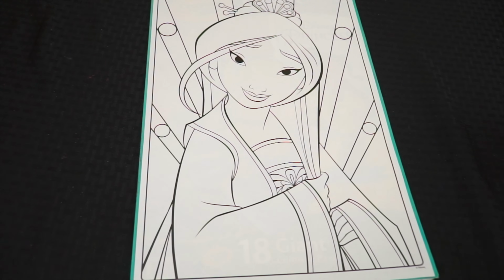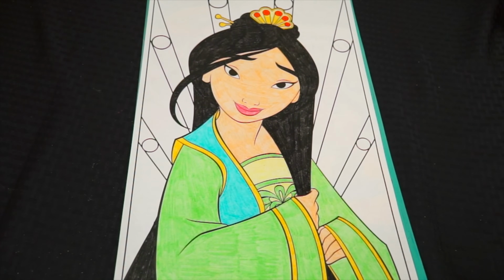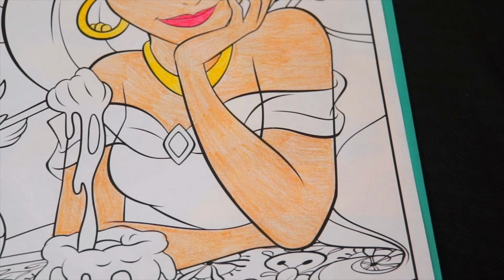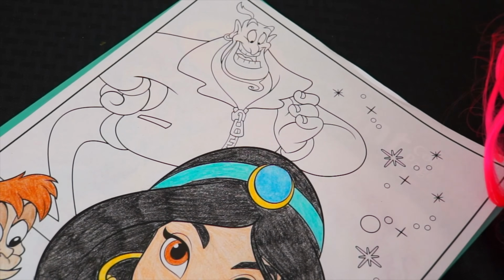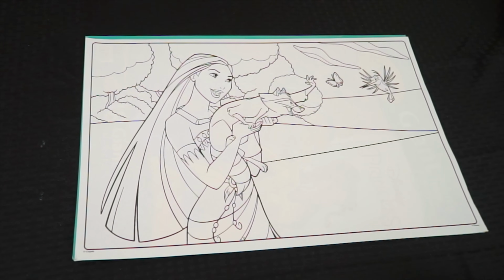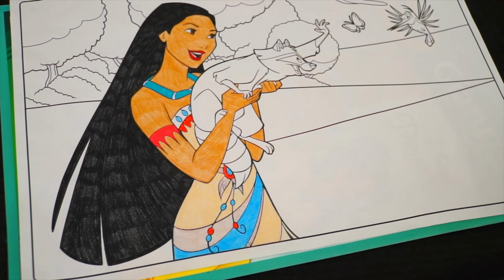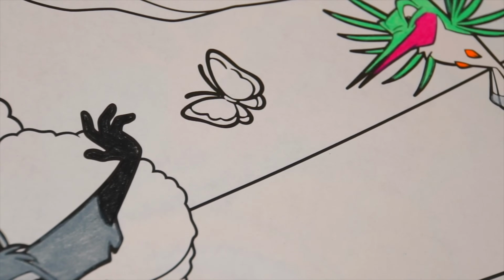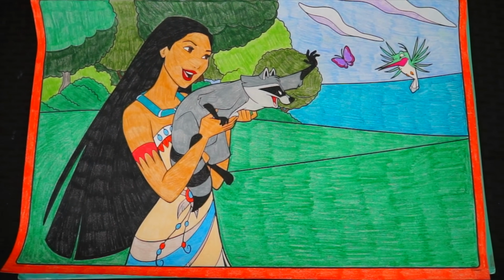Coloring Princess Jasmine, Mulan & Pocahontas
Join in on the fun as I, Kimmi The Clown, color in my Disney Princess GIANT Coloring Book from Crayola! This awesome book comes with so many different pages to color! Watch me color pictures of Mulan, Pocahontas and Jasmine from Aladdin using Crayola crayons and Prismacolor colored pencils! I had so much fun coloring in this awesome book and watching my pictures come to life! Great book for people who love The Disney Princesses, coloring, drawing, painting or being artistic! Join me tomorrow for more fun videos! HAVE A COLORFUL DAY!!! ☺️

My NEW Kimmi The Clown Coloring Book!